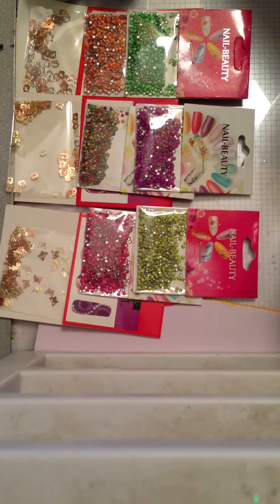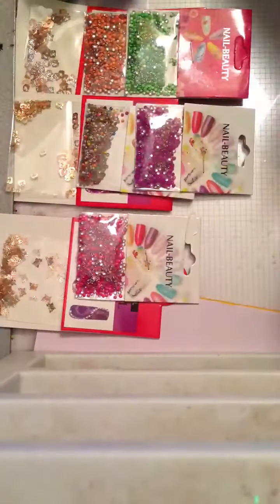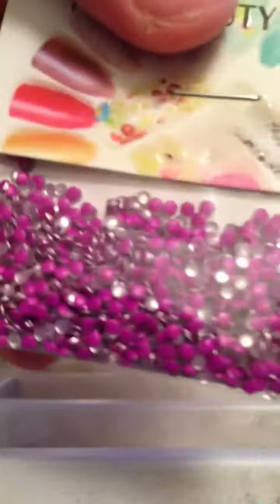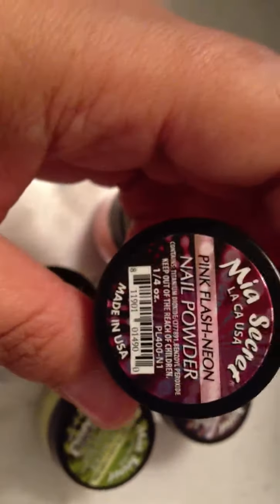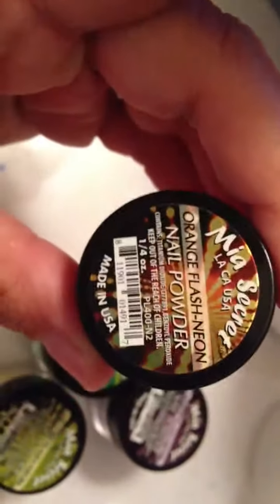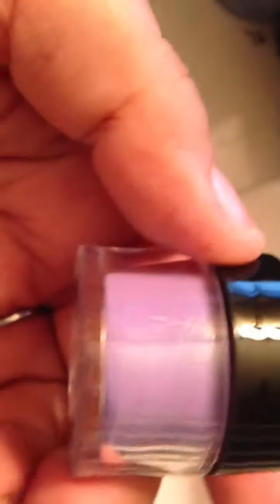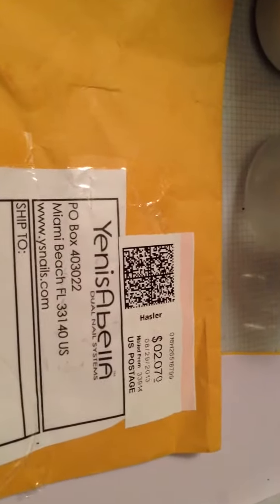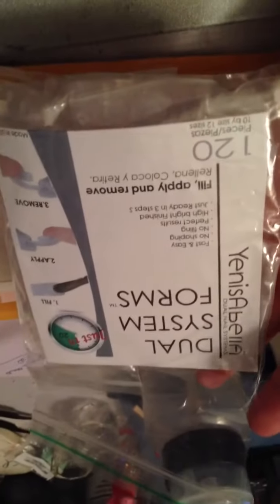Cmnail haul and another haul